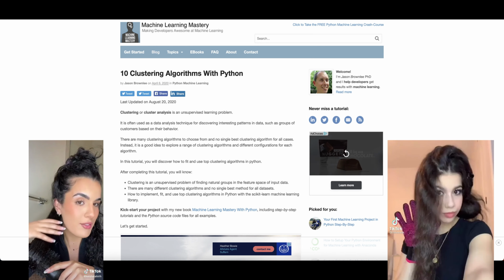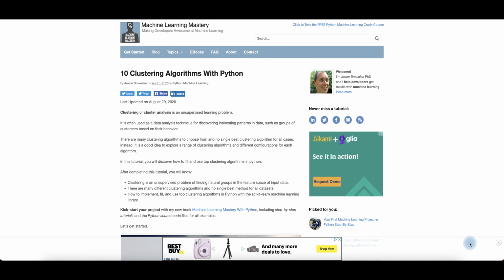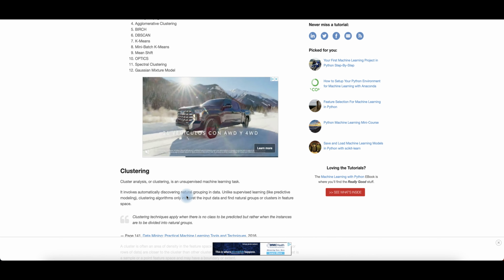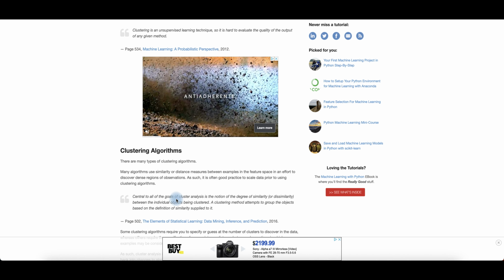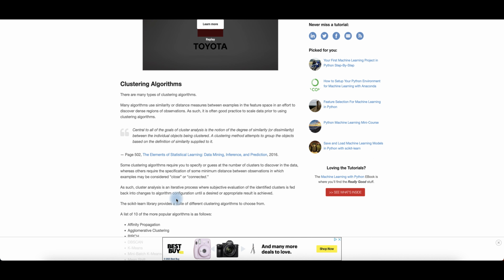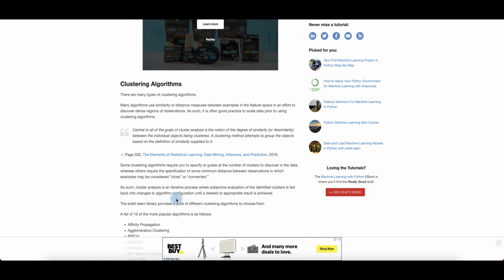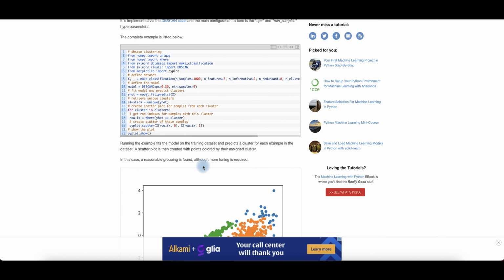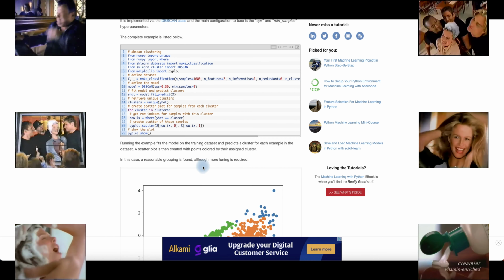cluster analysis herbalessences hair model auditioning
A sneak peek in the datascience and dataanalytics world regarding cluster analysis and how it's used for potential forecasting on hair models and products